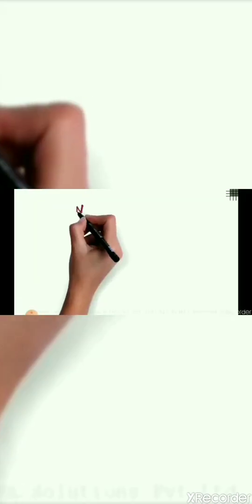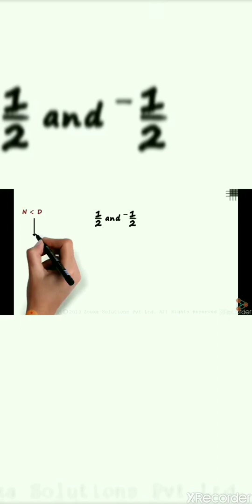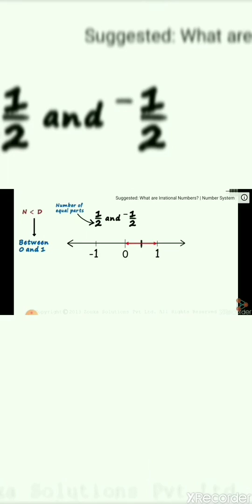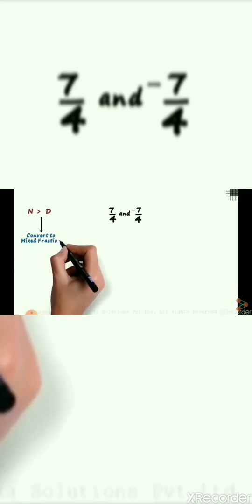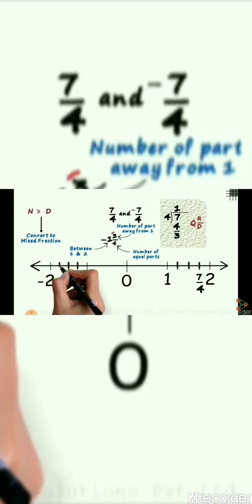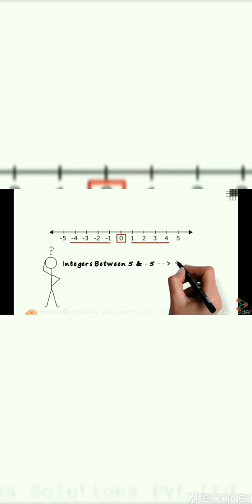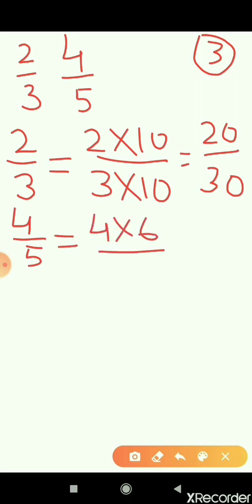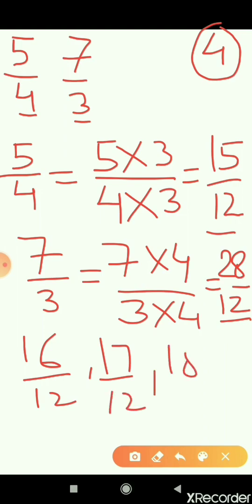Class 8 | Maths Chapter 1 : Rational Numbers | 20 April 2020